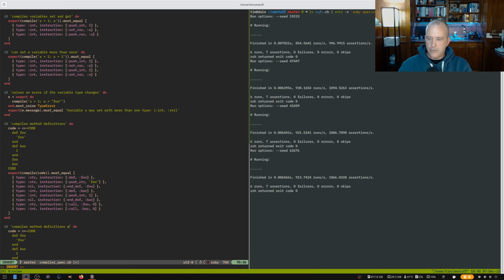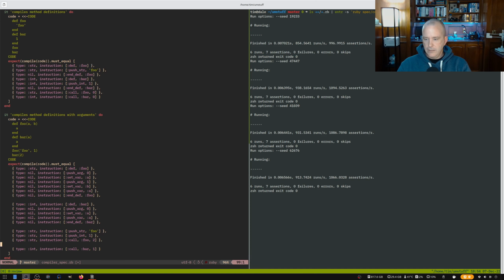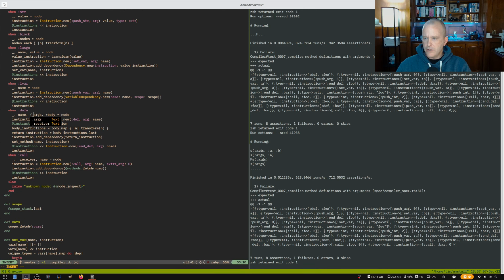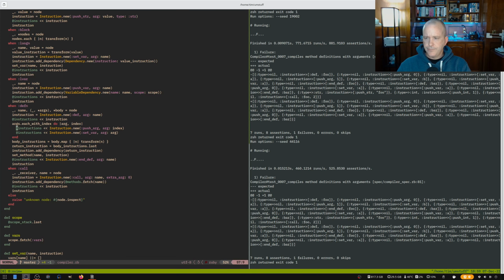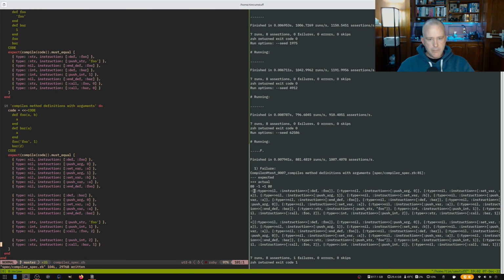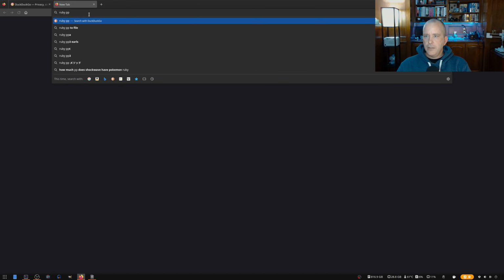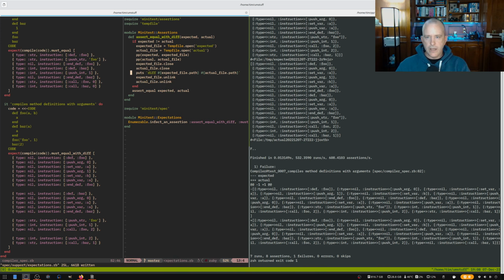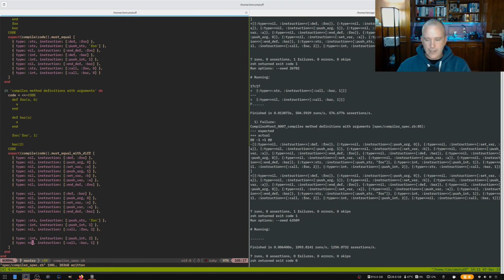COMPILER FUN, DAY 7: METHOD ARGUMENTS [RUBY]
Our little methods aren't very useful because they don't accept arguments. Let's fix that.